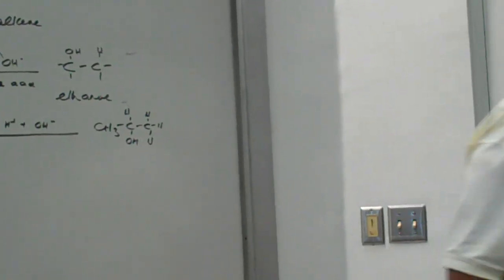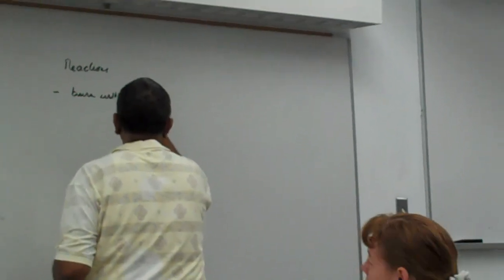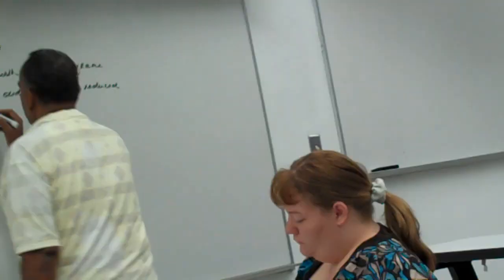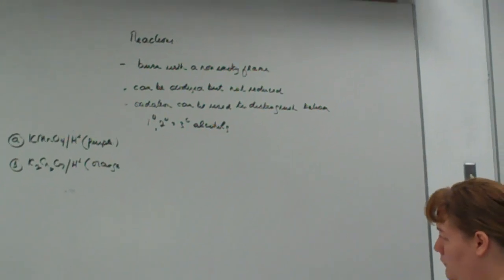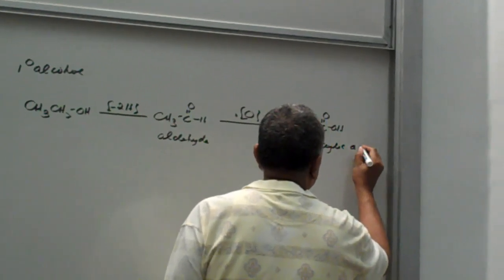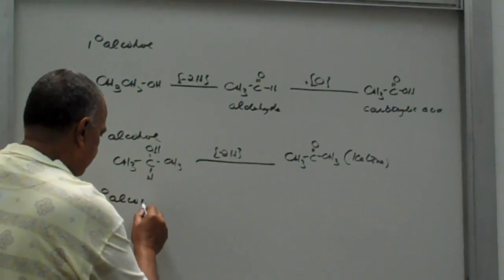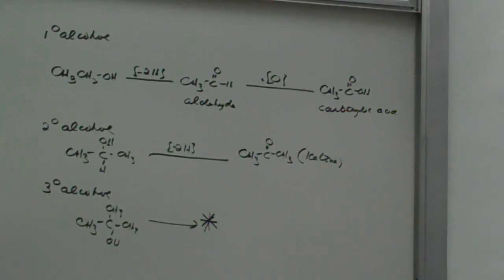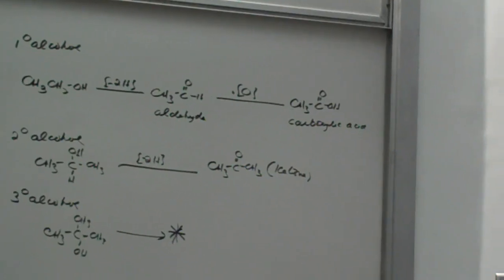Hydration of an Alkene #2 - Reactions of Alcohol